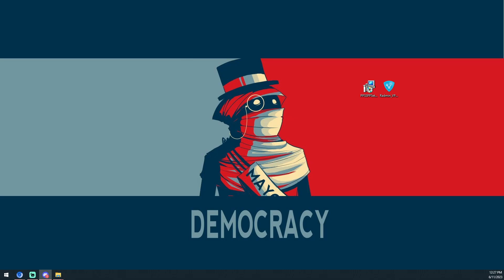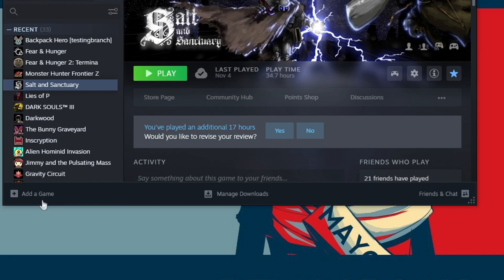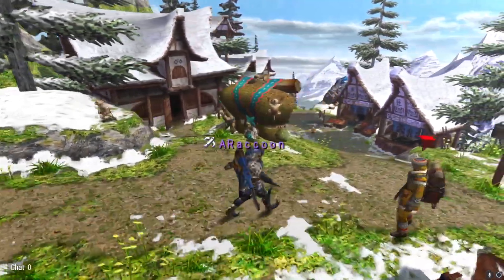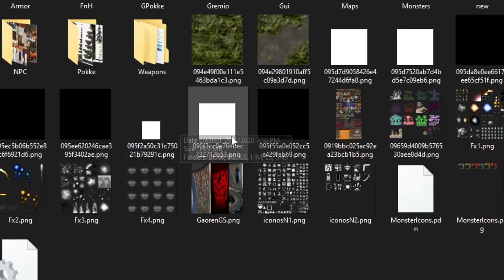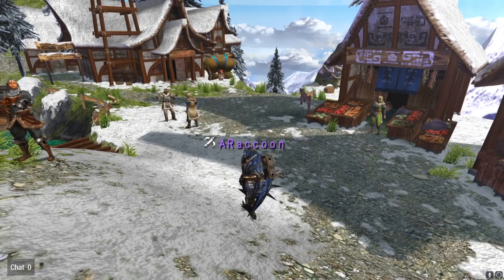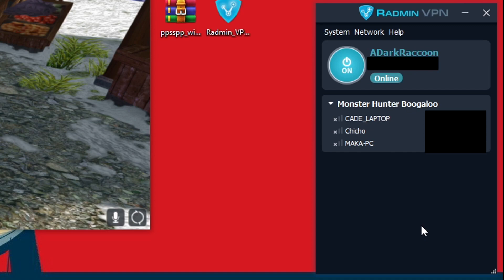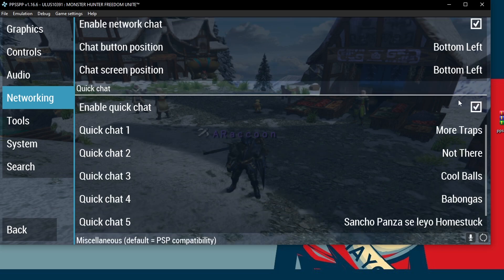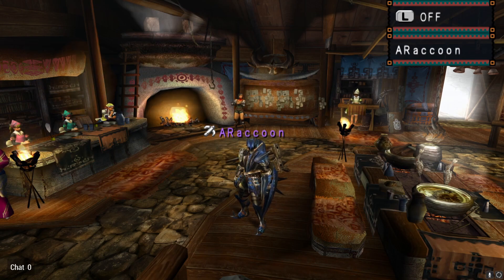How To Play MHFU Online Radmin VPN Setup Monster Hunter Freedom Unite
Hello~!
I bring to you a guide on how to play Monster Hunter Freedom Unite online with your friends all over the world~!
I also explain how to set up PPSSPP (which is the PSP emulator we are going to be using) in order to have it connect with your controller as well as how to config it around based on Radmin VPN.

Radmin VPN being the connection we need to bridge ourselves with our friends.
There is also a Texture Pack added in the video in case you want to use it to have your Monsters and Items looking better, but you can always look for another one if mine doesn't fit your style~!

Time Stamps:
0:00 Required FIles
0:28 Setting up PPSSPP
0:46 Controller Fix
1:03 PPSSPP Portable
1:29 Custom Texture Pack
2:40 Fast Forward
3:00 How To Play Online
4:16 Firewall Stuff
4:35 End

*Game Reviews*
✨ *Other Links*